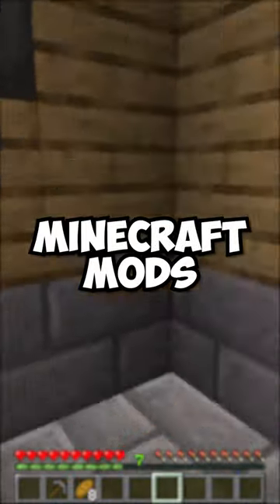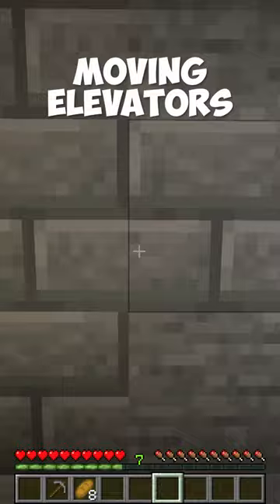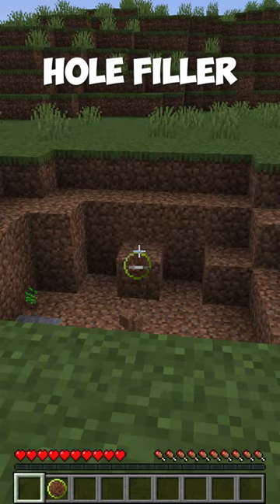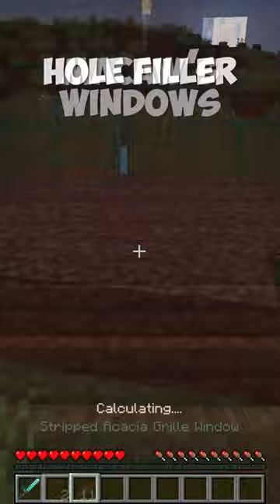3 Minecraft 1.19 Mods You Need! - Part 12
In this short, I go over 3 survival minecraft 1.19 mods you need!

Do you have another recommendation for a Minecraft survival 1.19 mod? Send it in the comments!